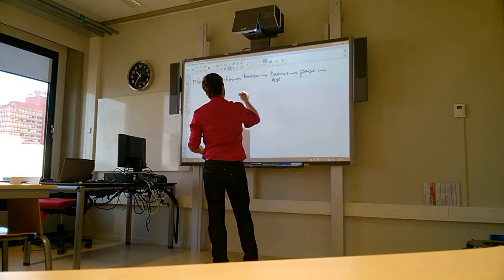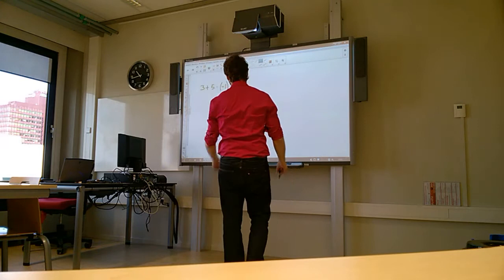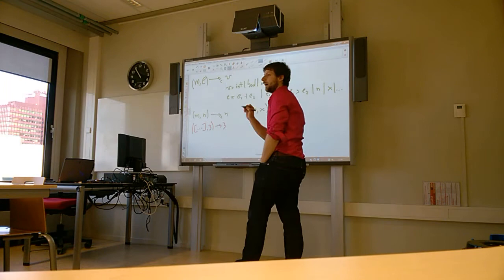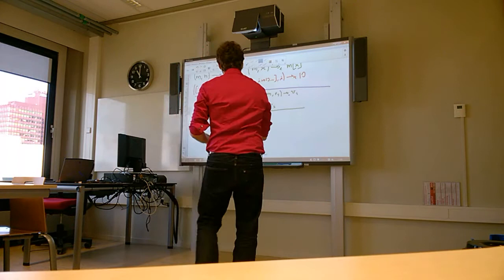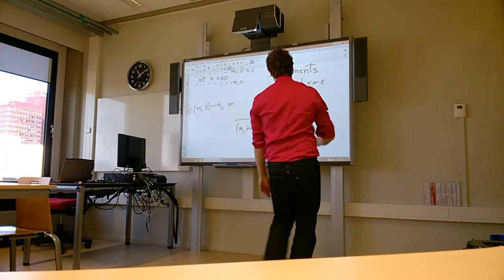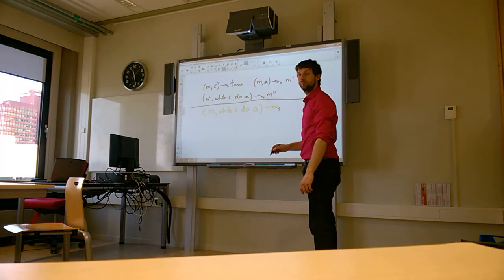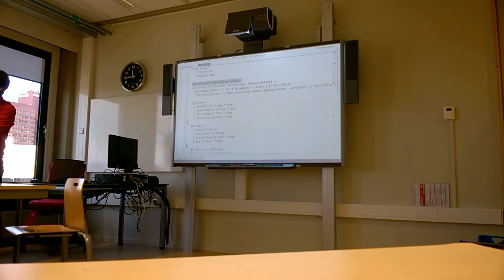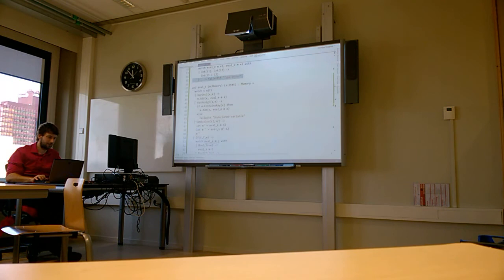Functional programming II - languages and compilers - lecture 4 (interpretation)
In this lecture we discuss the semantics of a simple imperative programming language. Finally, we discuss the implementation of these semantics in a simple interpreter written in the F# programming language.